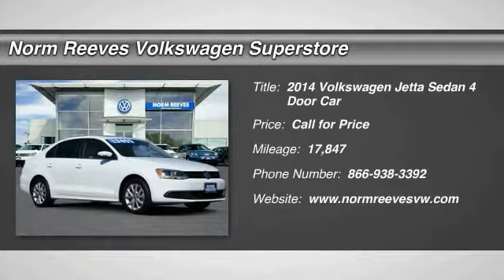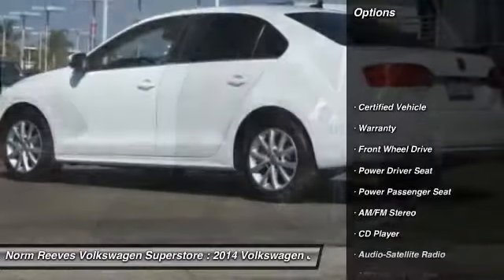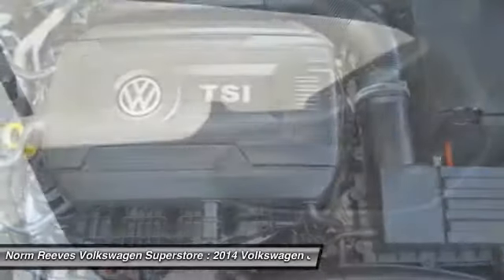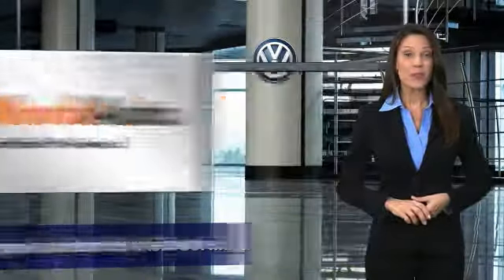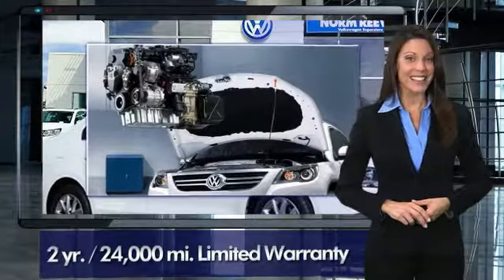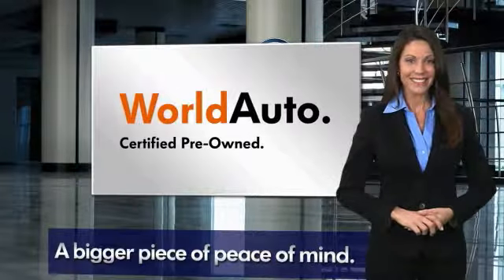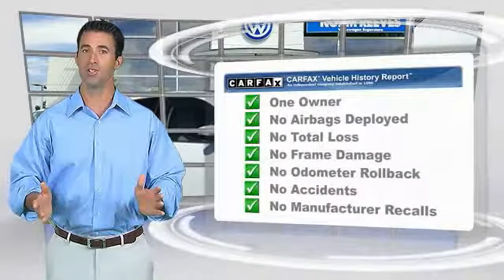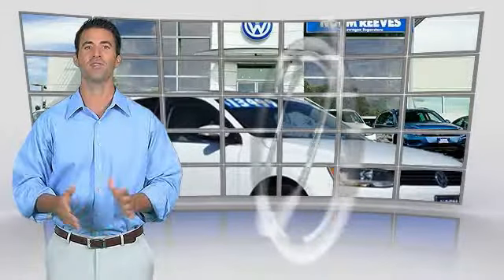2014 Volkswagen Jetta Sedan Irvine, Santa Ana, Costa Mesa, San Juan Capistrano V1702406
2014 Volkswagen Jetta Sedan SE

Volkswagen Certified, Oil Change Completed, and Passed Quality Inspection. Ready to roll! Are you READY for a Volkswagen?! Lower miles on this vehicle than the average in California! This terrific-looking 2014 Volkswagen Jetta is the gas-saving car you've been thirsting for. Volkswagen Certified Pre-Owned means you not only get the reassurance of a 2yr/24,000 mile Bumper-to-Bumper Limited Warranty, but also a 112-point inspection/reconditioning, 24/7 roadside assistance, and a complete CARFAX vehicle history report. AutoWeek reports the Jetta performance makes owners grin. Offers a winning ride-and-handling combination. With Internet Direct Pricing, all of our pre-owned vehicles are priced using the most current market data available. We compare our pre-owned prices with over 20,000 automotive websites daily to ensure our inventory is value priced for you.brbrPurchasing and caring for your car shouldnt be stressful. At Norm Reeves Volkswagen in Irvine, we make owning a vehicle easy with a collection of helpful services and exclusive customer benefits. Its one of the many reasons why so many drivers choose our dealership when searching for a new vehicle or automotive services.brbrIn addition to these benefits, youll also enjoy:brOur Price Protection GuaranteebrA 15-minute purchase option guaranteebrFinance options from over 20 lendersbrInternet Direct PricingbrAnd more!